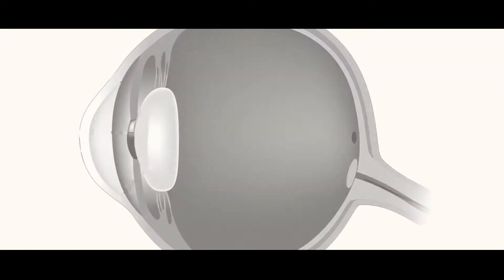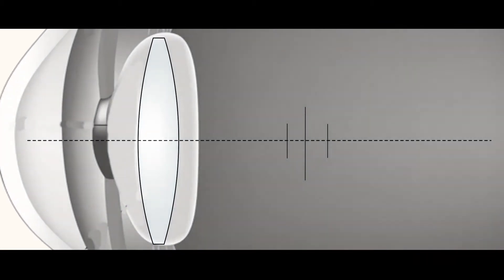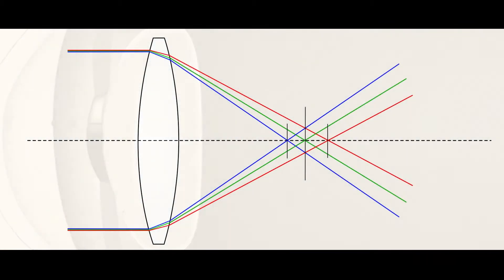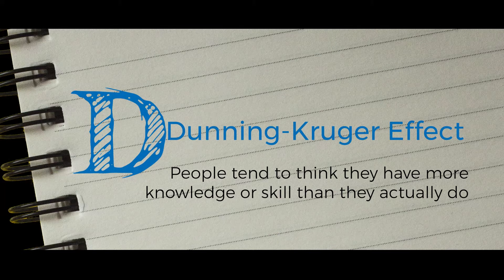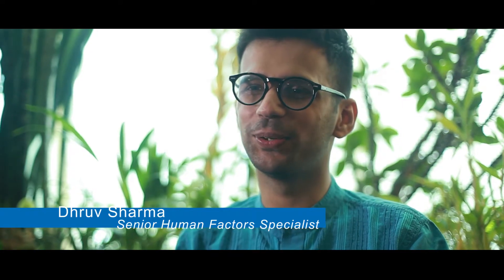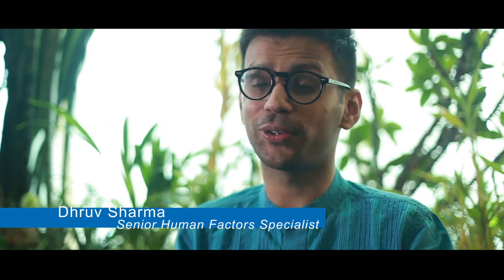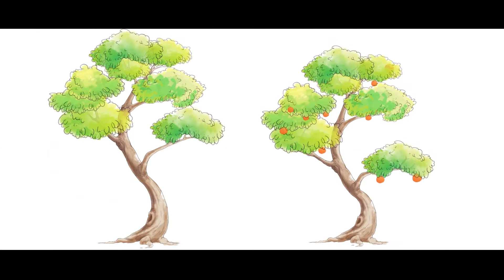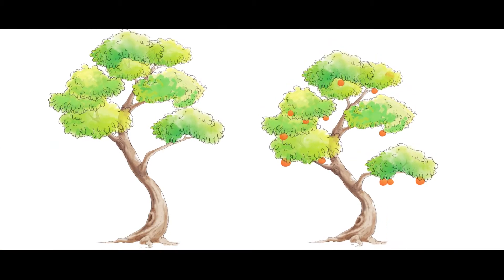A-Z of Human Factors Design Science 3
This is the third in a series of films, bringing the ‘design science’ perspective to the ongoing conversations on the role of design in businesses and people’s lives. They illustrate evidence-based principles, insights, models and methods that impact design, drawn from scientific disciplines like cognitive psychology, design theory, ergonomics, human computer interaction, social psychology and user-centred design. The films are accompanied by a set of reference posters that can be downloaded and pinned to your soft board. The set will be updated with new posters with every new film, so keep a look out!